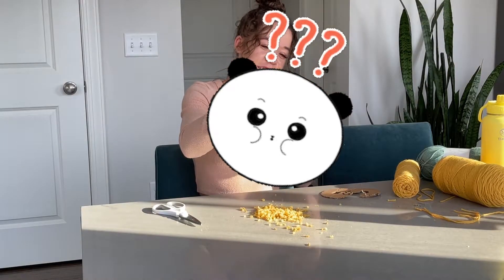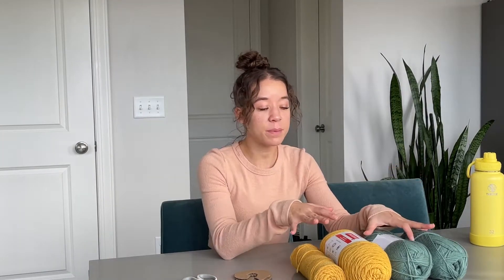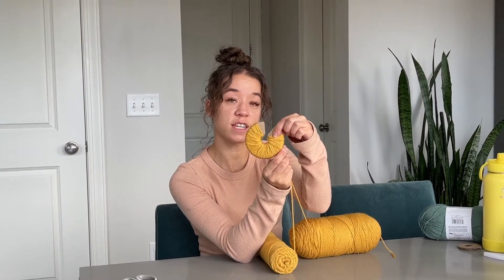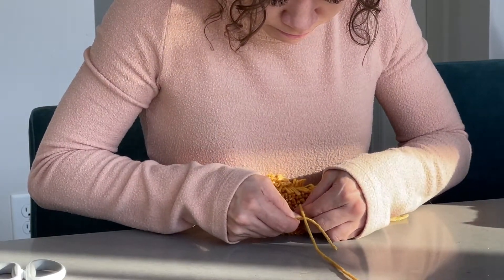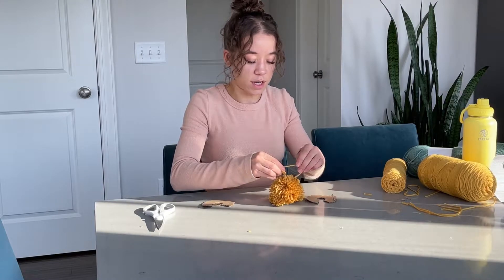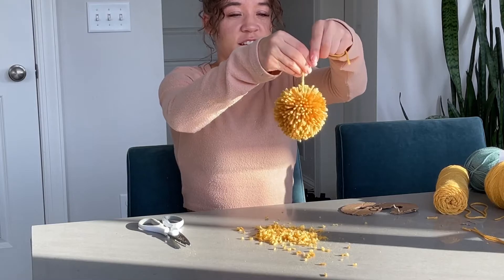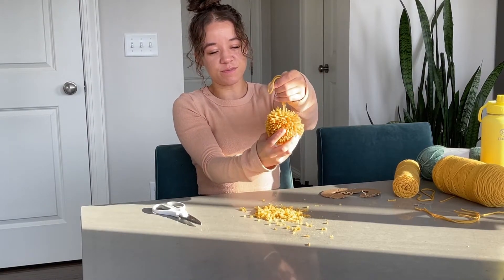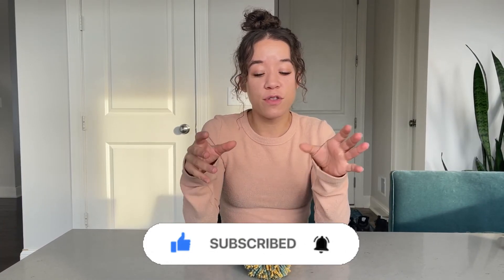DIY Yarn Pom Poms | The Party Thieves | 2022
The Party Thieves strives to bring the “aw factor” of large art installations straight to your parties and events. Host a party everyone will remember!

In this video Mariah creates pom poms for one of her future projects. Follow along as she explains her process and build one yourself.